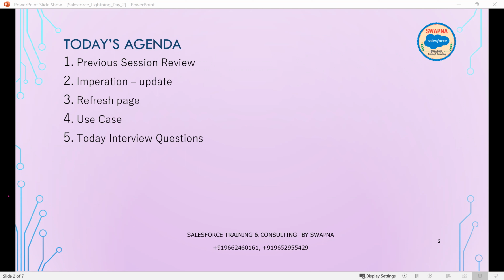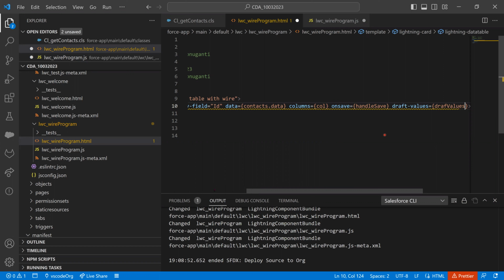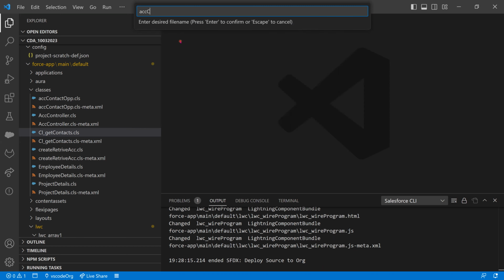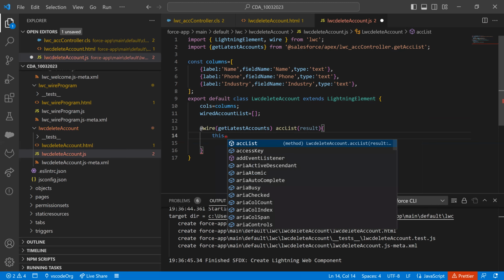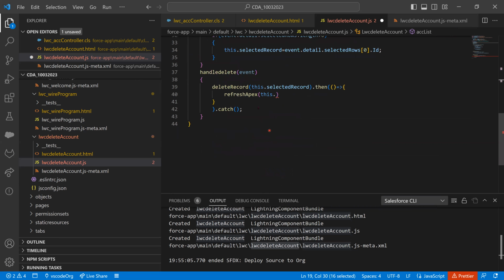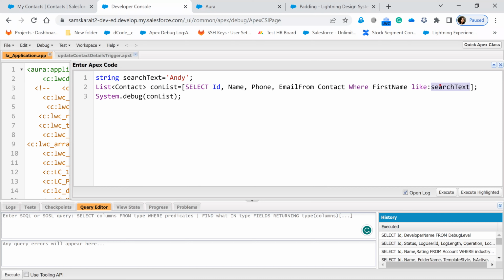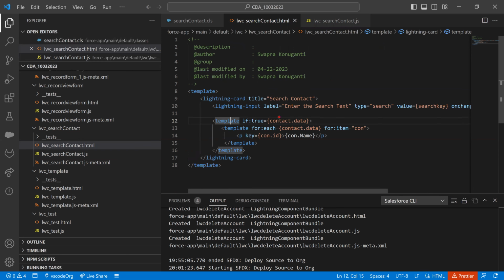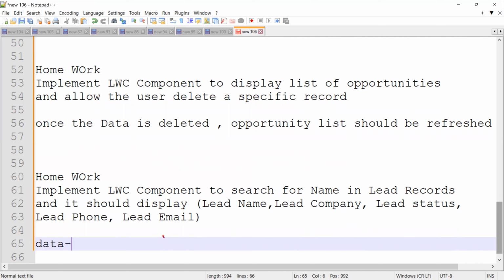05.Salesforce Lightning LWC Imperation Update Refresh Page Use Case Swapna Salesforce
Imperation Update
Refresh Page
Use Case